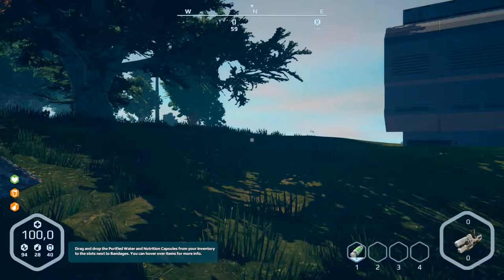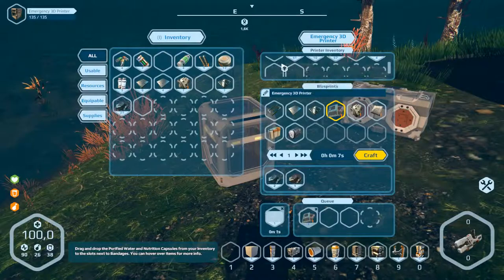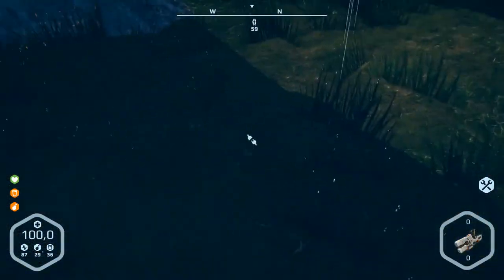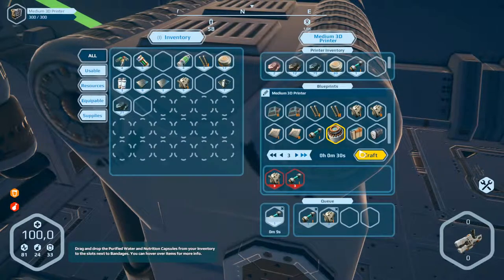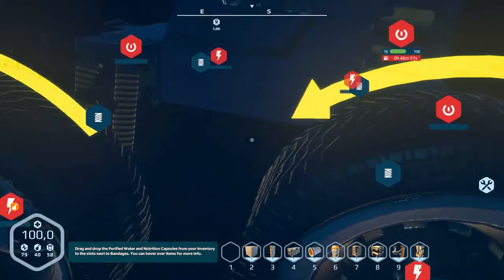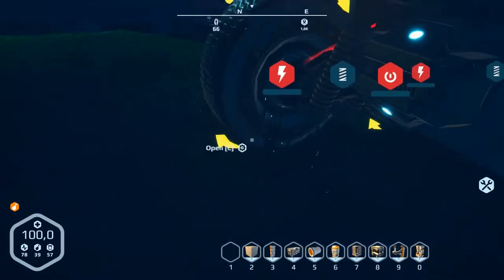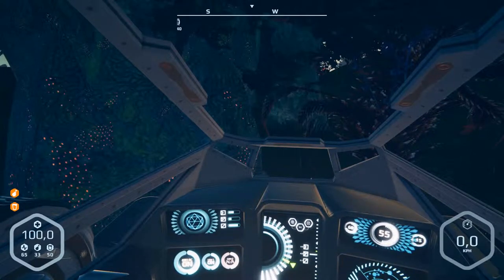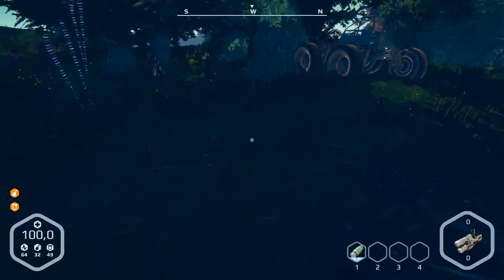Planet Nomads Alpha Version III Let's play part 32 English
A new world is coming! Construct, build, discover and survive. Your part in this early access game. Run, drive and fly. Have a lot of fun!